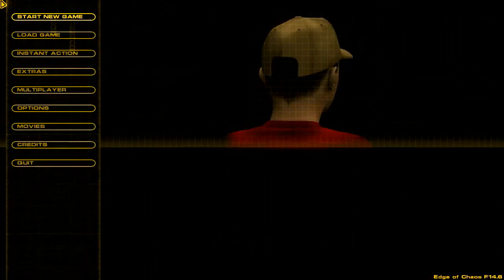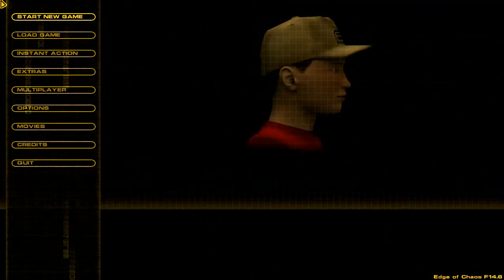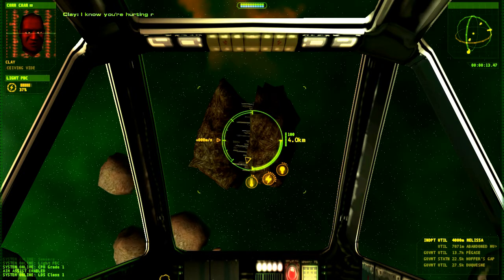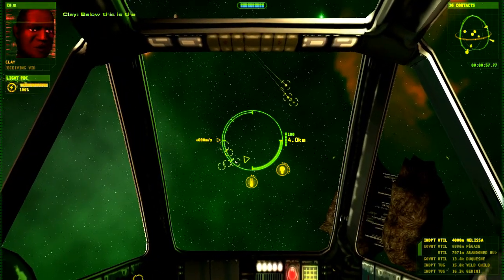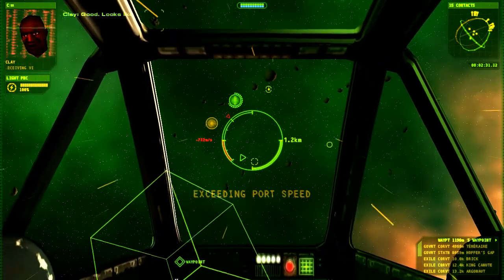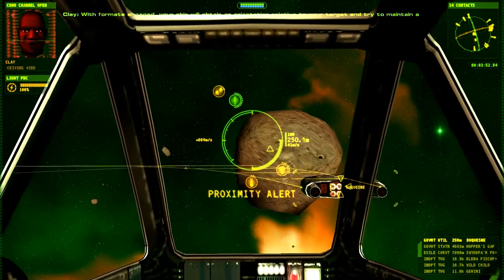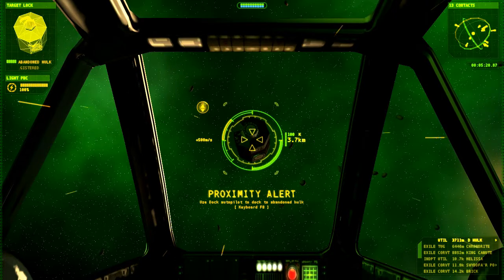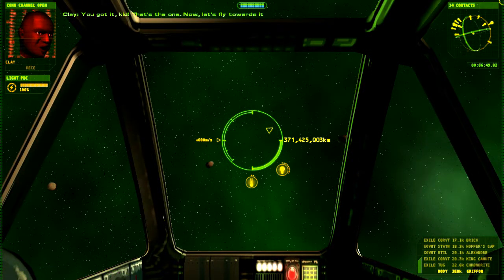Let's Play: Independence War 2 - Part 1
Let's Play Independence War 2: The Edge of Chaos!

In this episode we learn how to fly our ship!

I-War 2 was released in 2001 by Particle Systems and is particularly noteworthy as being one of only a few space shooty games ever made with a Newtonian physics model. The game was a critical success, although didn't sell well, and isn't terribly widely known these days. Somehow I've managed to play it, so I picked it up from GOG.com in order to do just that, and have decided to share my experience...